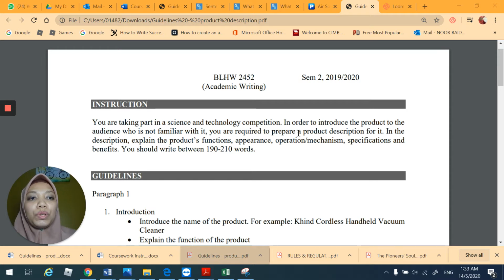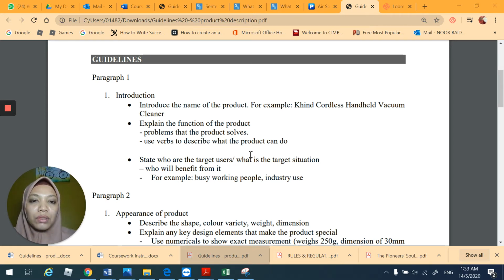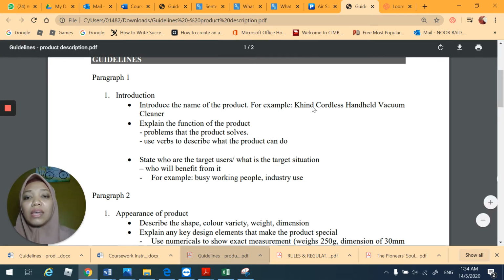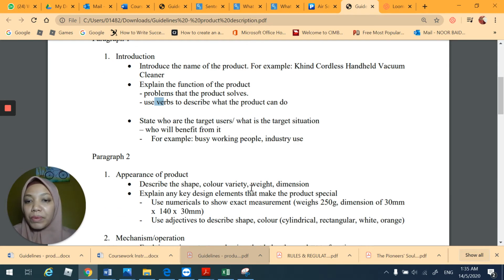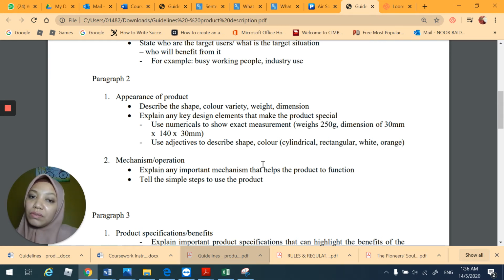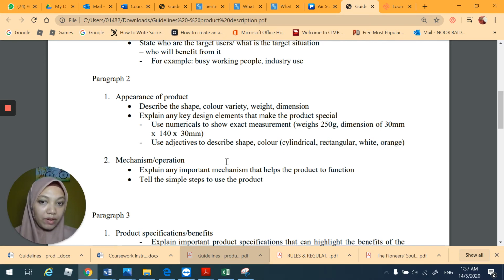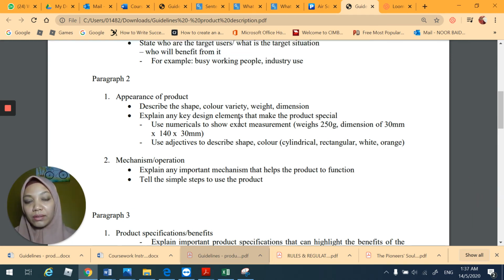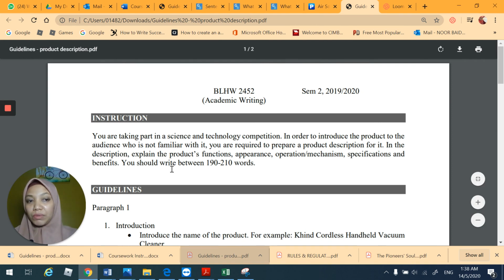Product Description Assessment Guide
In this video, I explain the structure of product description.